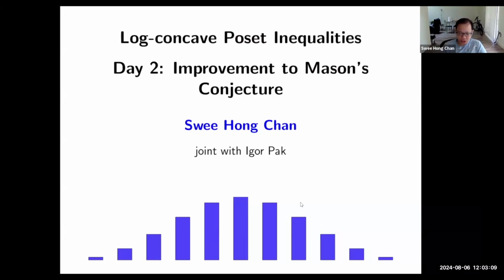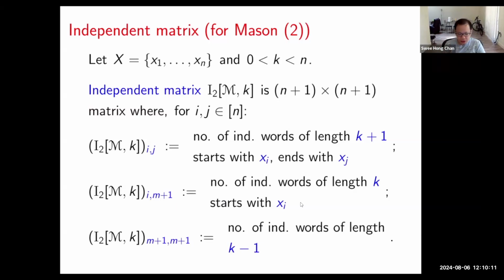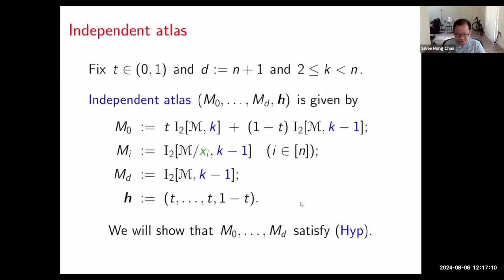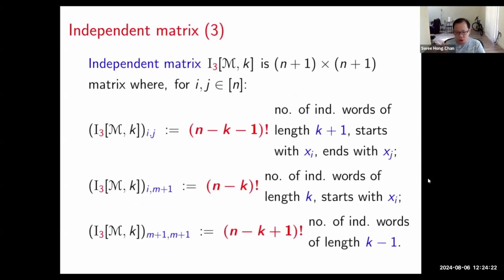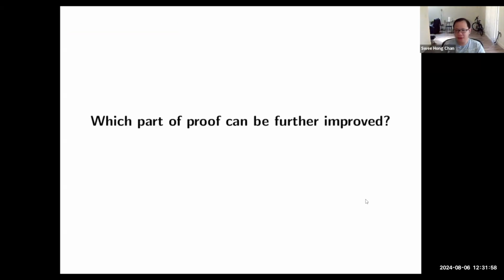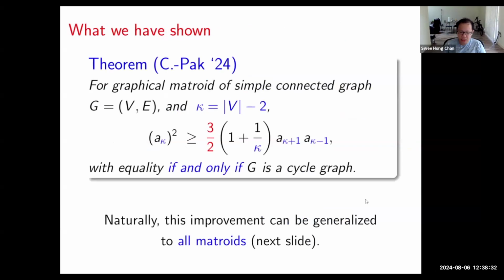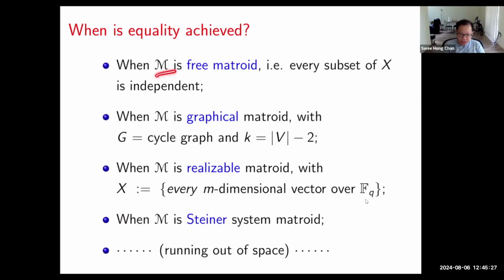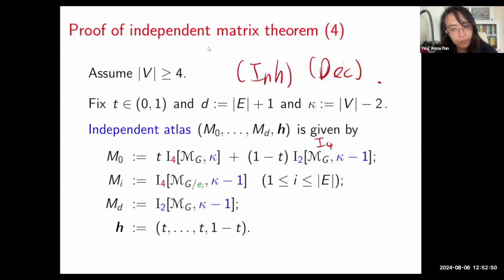Combinatorial atlas and their applications: Improvement to Mason’s Conjecture (by Swee Hong Chan)